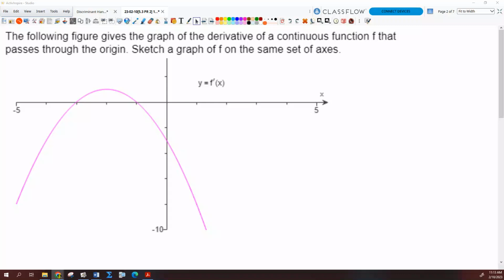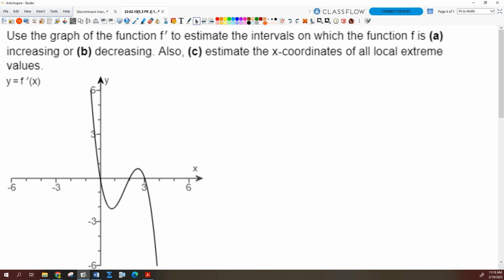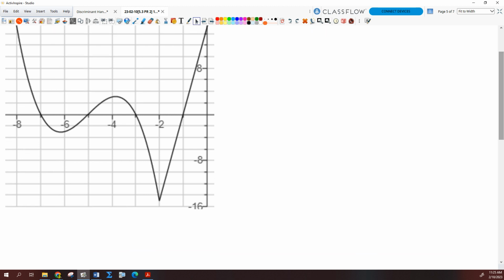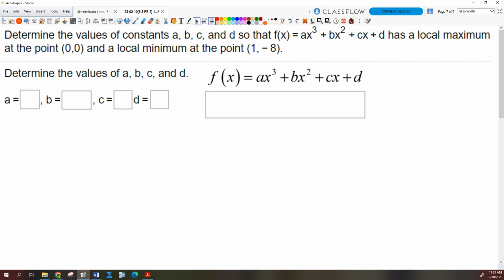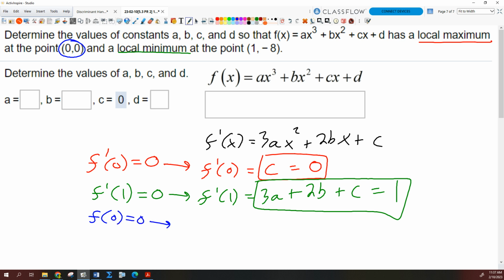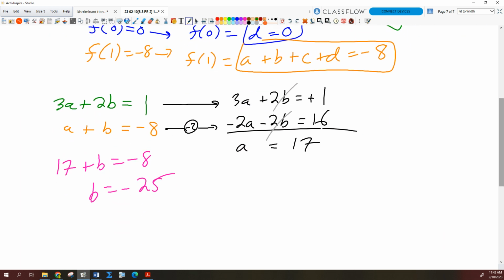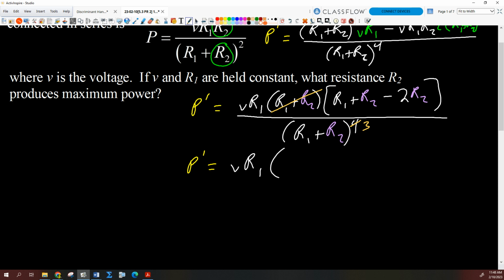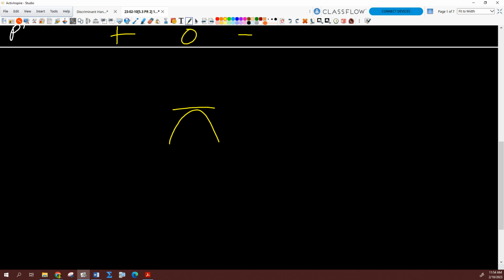23-02-10[5.3 PR 2] 1st Derivative Test, Sketching Curves